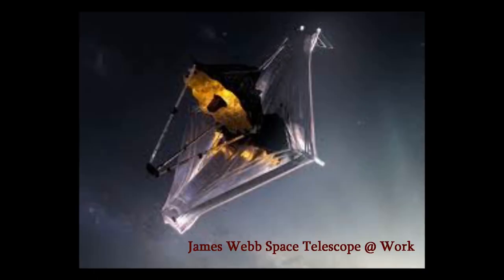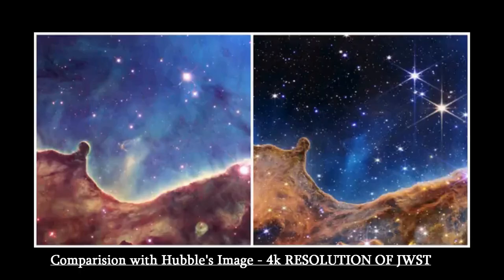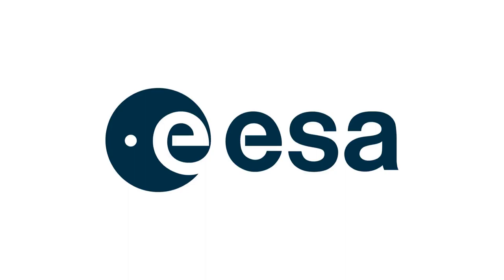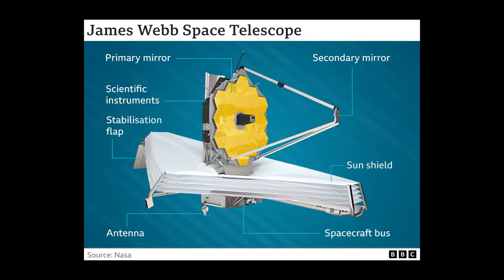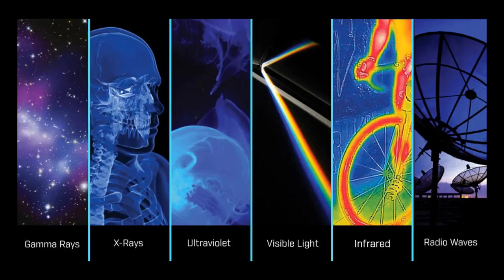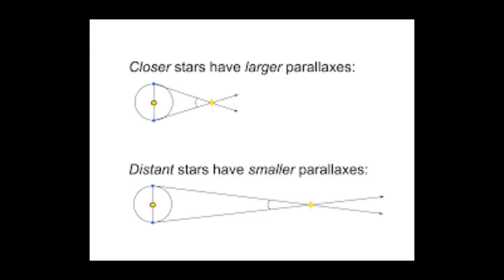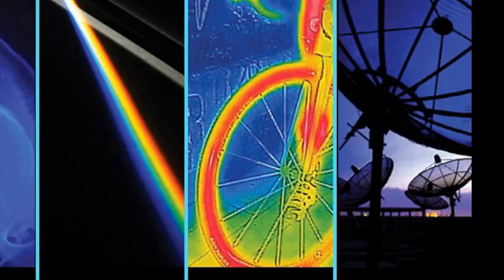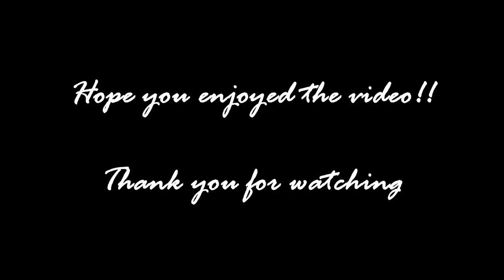Astronomy Shorts #6 James Webb Space Telescope